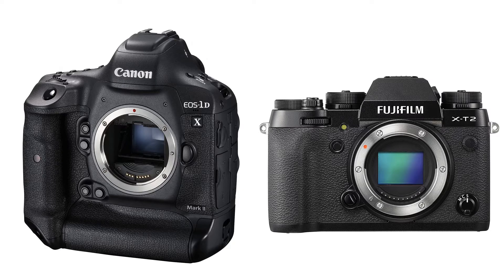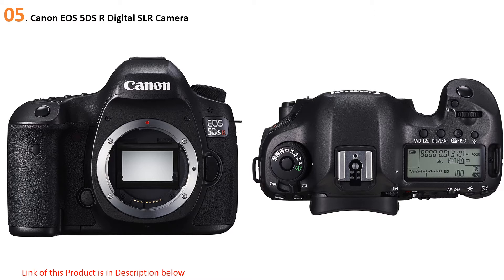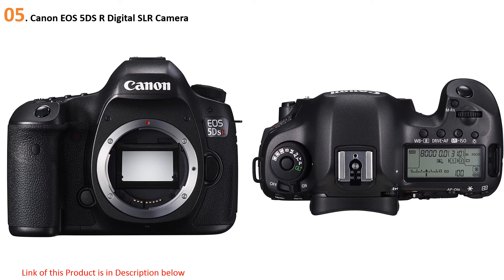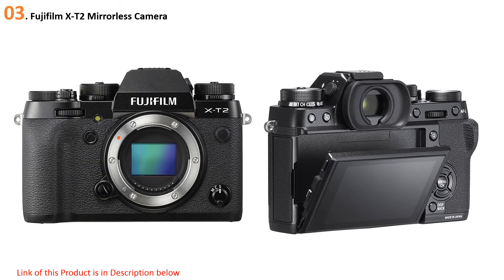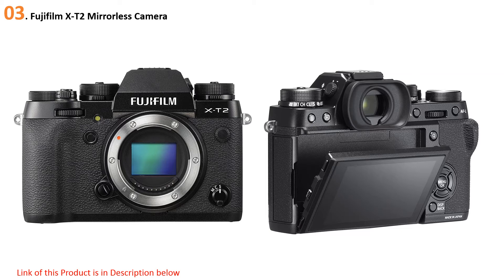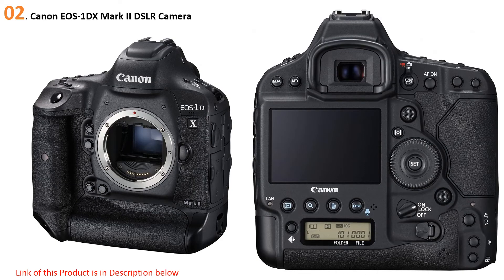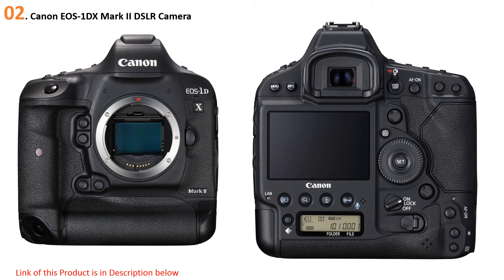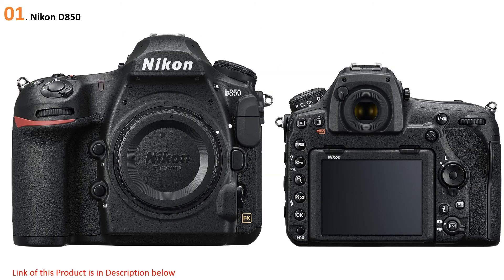Top 5: Best Cameras for Photography 2020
Links of Best Cameras for Photography in 2020
👉 5. Canon EOS 5DS R Digital SLR Camera
👉 4. NIKON D500
👉 3. Fujifilm X-T2 Mirrorless Camera
👉 2. Canon EOS-1DX Mark II DSLR Camera
👉 1. Nikon D850